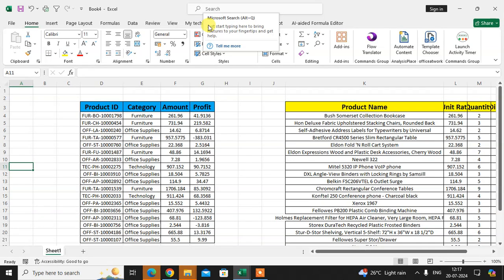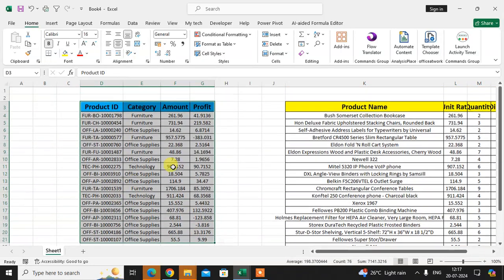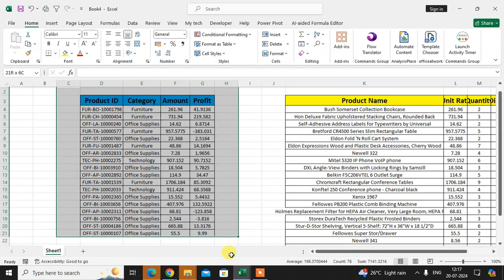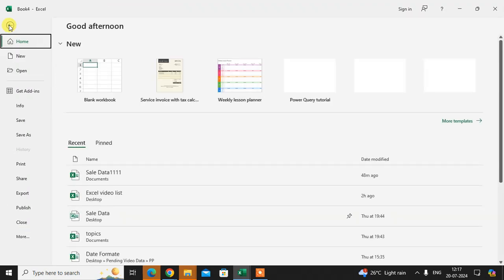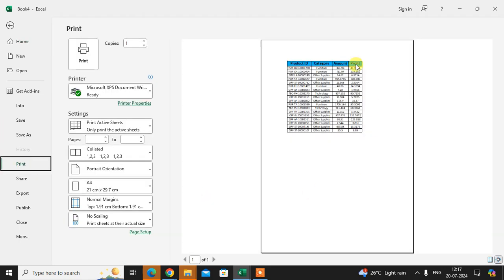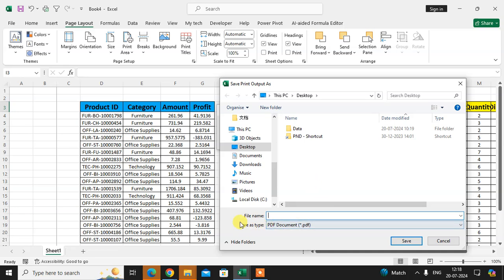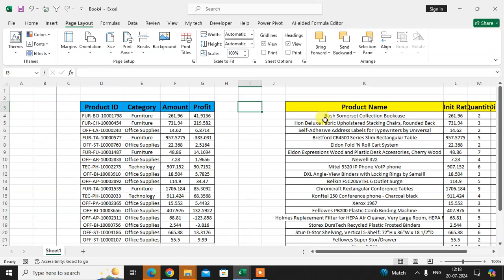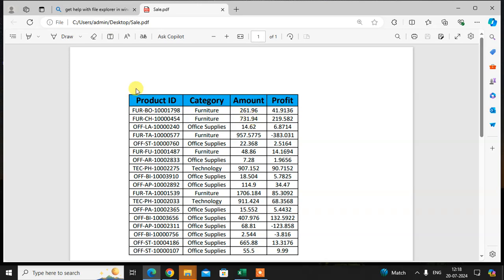How To Set Print Area In Excel Sheet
Set one or more print areas
On the worksheet, select the cells that you want to define as the print area. Tip: To set multiple print areas, hold down the Ctrl key and click the areas you want to print. ...
On the Page Layout tab, in the Page Setup group, click Print Area, and then click Set Print Area.